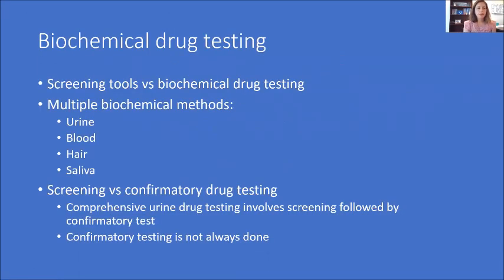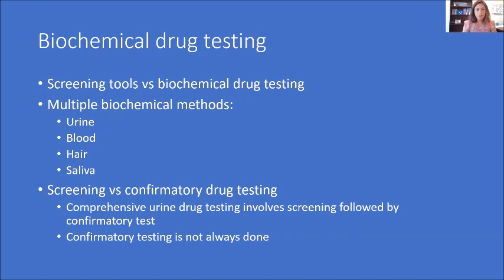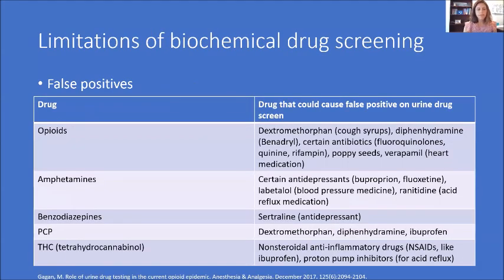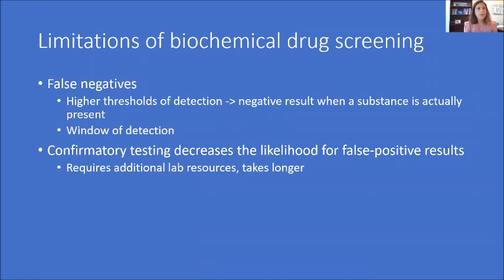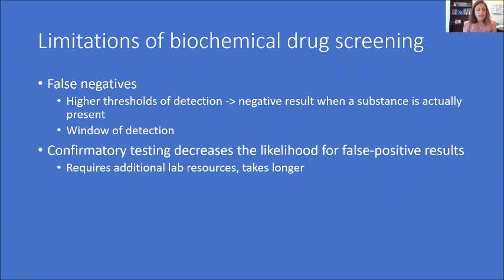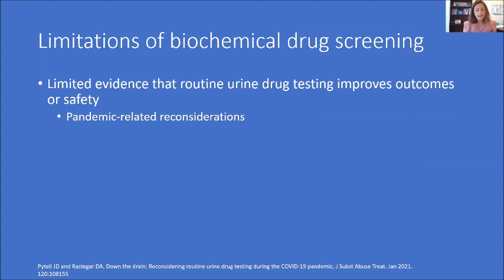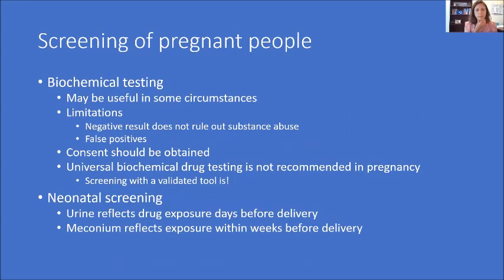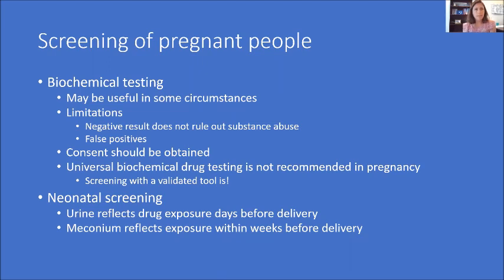OPQIC: Biologic testing for substances in pregnancy: Medical and ethical considerations | Video 2/5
Dr. Stephanie Pierce discusses biologic toxicology testing in pregnancy, followed by discussion with Dr. Mishka Terplan.

This is the first of five videos as part of a full webinar series on Opioid Use Disorders in Pregnancy and management of NAS.

Video 5: ESC in the NICU: A new approach to an old problem with Stephanie Carner

for more information.